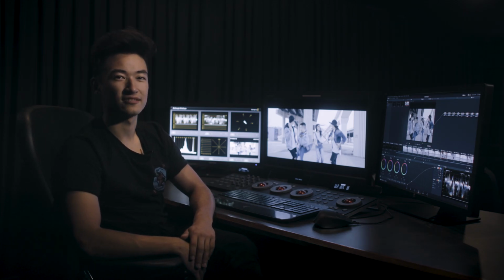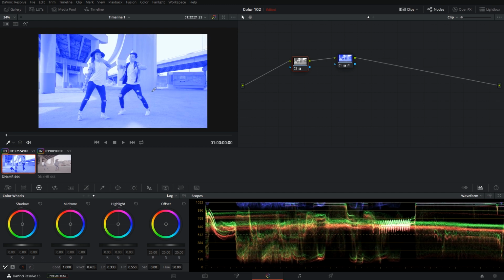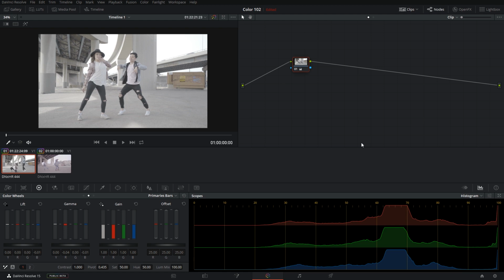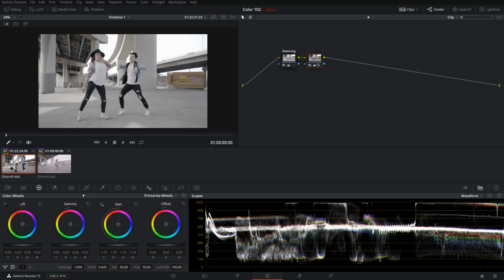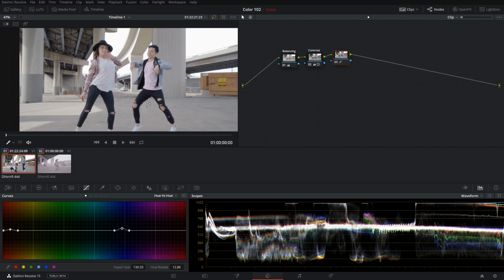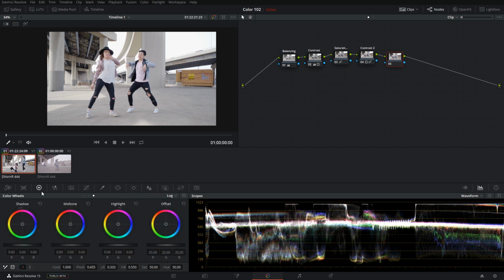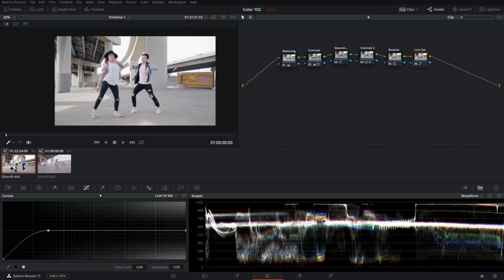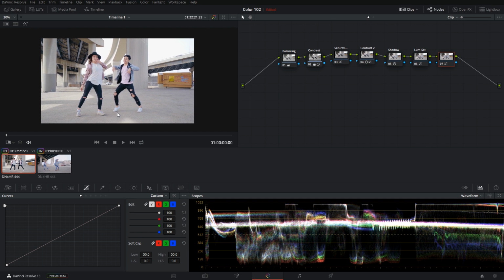Color Grading Workflow Tutorial for DaVinci Resolve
In this tutorial, you'll learn our workflow for color grading in DaVinci Resolve.  You can follow with Stocksy United senior colorist, Alimzhan Alan Sabir.